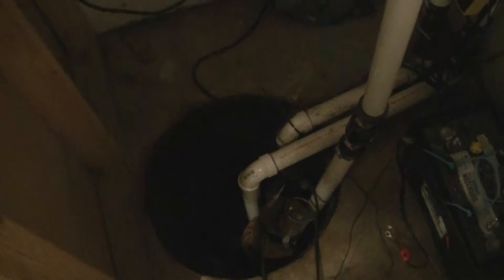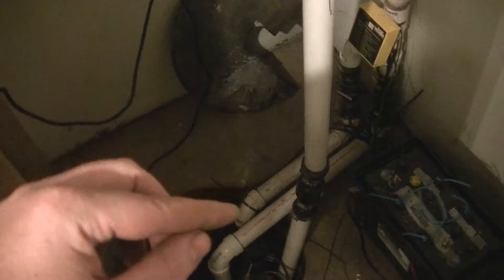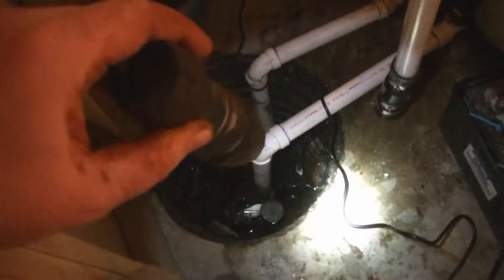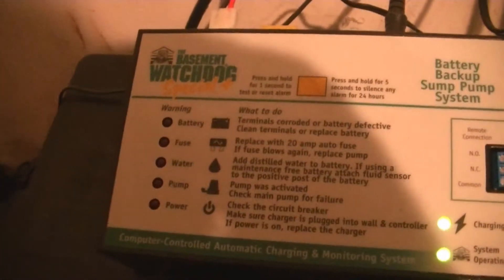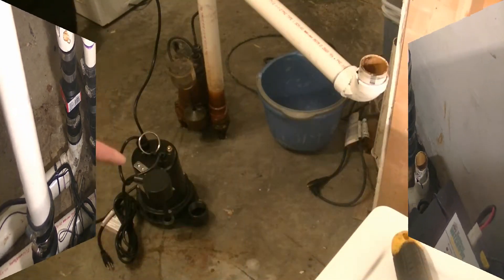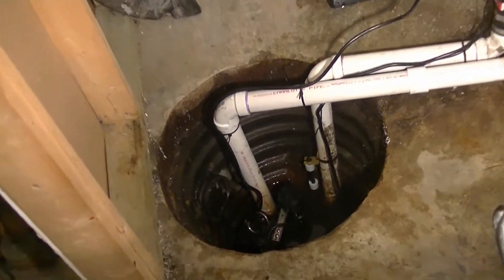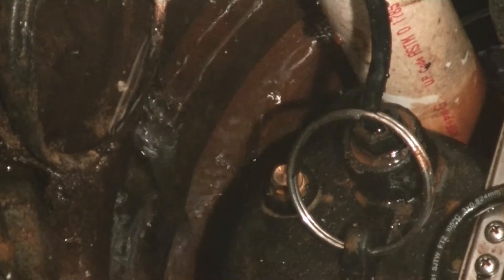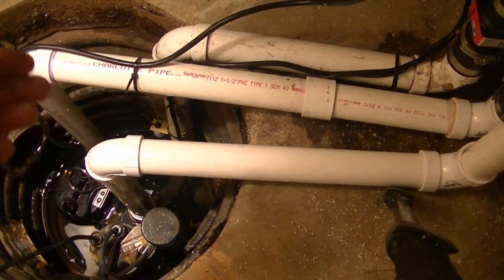Triple Sump Pump Setup, With A Basement Watchdog Battery Pump.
Improving my sump pump setup.  Replacing my main pump with a bigger 1 HP model, getting a bigger battery backup pump, and improving my backup electric pump setup.